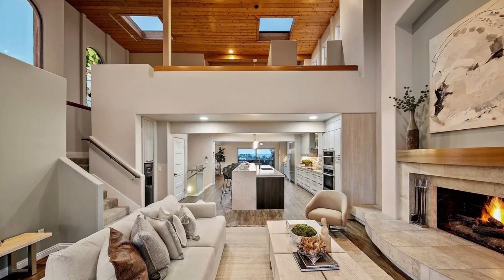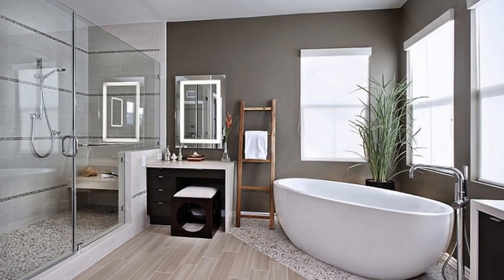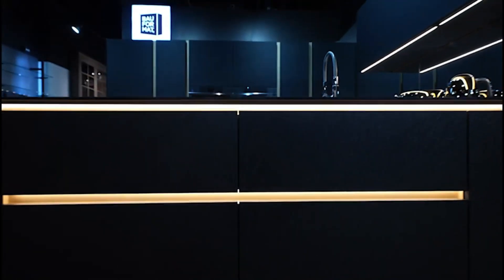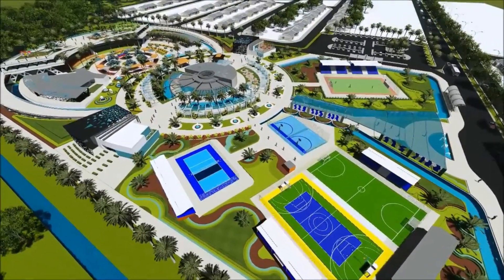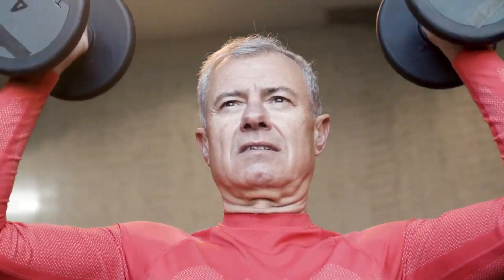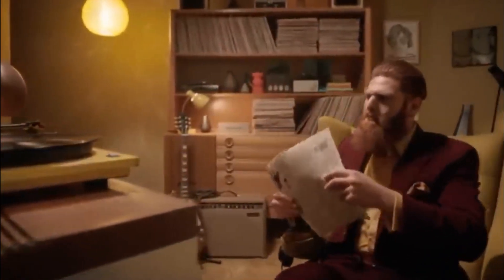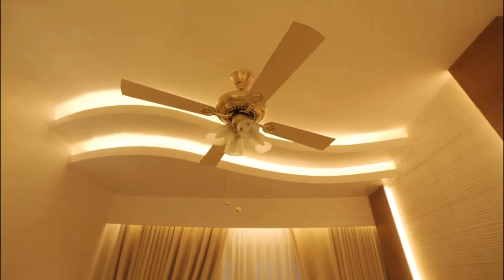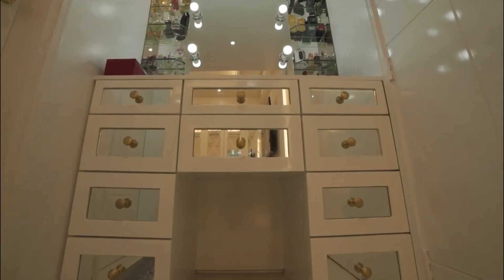6 Things Every Luxury Homes Needs to Have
In today's video, we're diving into the world of luxury homes and exploring the essential features that elevate these residences to the next level.

Whether you're an aspiring homeowner or simply have an appreciation for opulence and extravagance, this video is packed with valuable insights.